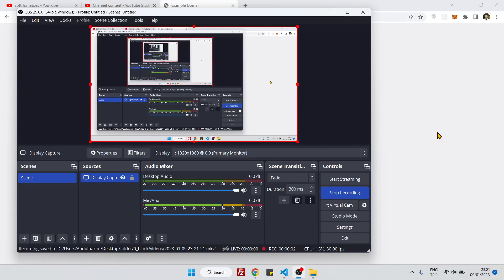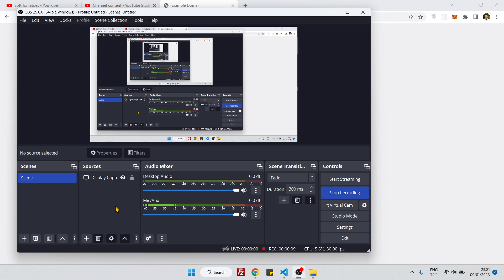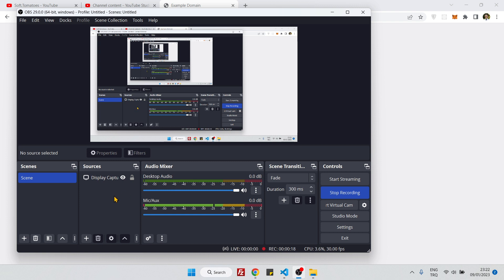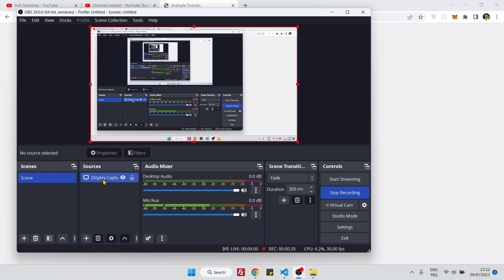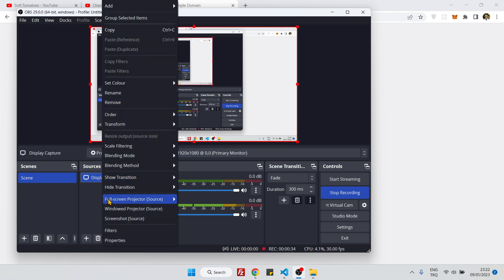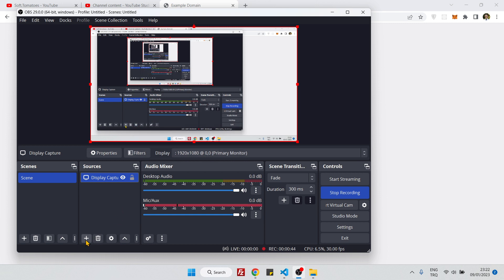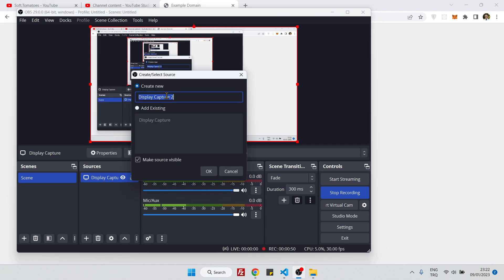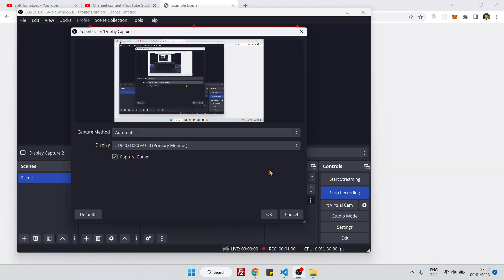Fix Black Screen issue of OBS Studio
FIX BLACK SCREEN OBS STUDIO

After updating a new version of OBS Studio, you might come accross this problem. It might be because of other reasons, here is how I solved it:

1) Open OBS studio
2) Go to "Sources" section, and right click whatever is there. Generally, it should be either "Display Capture" or "Window Capture".  Whatever is there, right click on it, and "remove"
3) Go to "Sources" section again, and this time click on "+" button. Then choose "Display capture" and say ok to all following windows. And this should solve your problem.